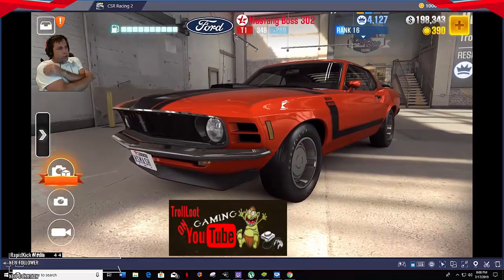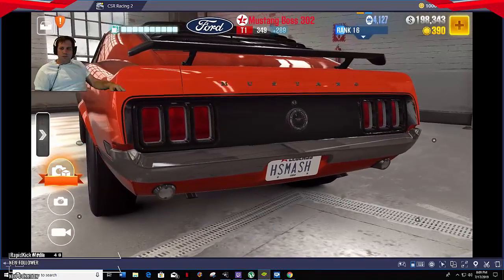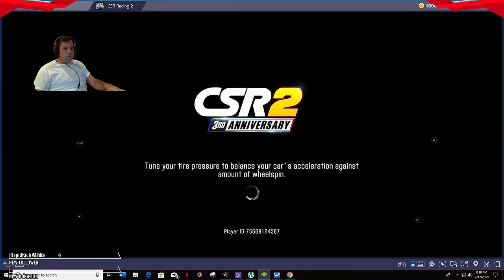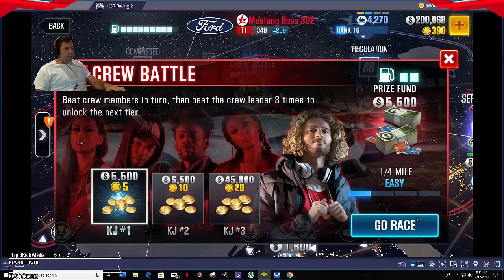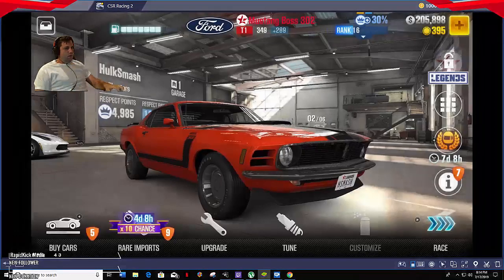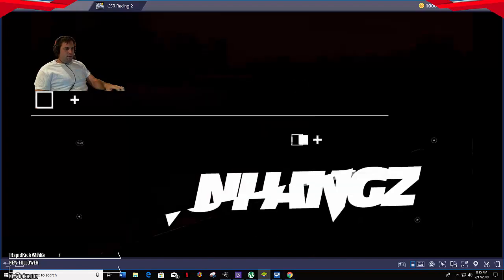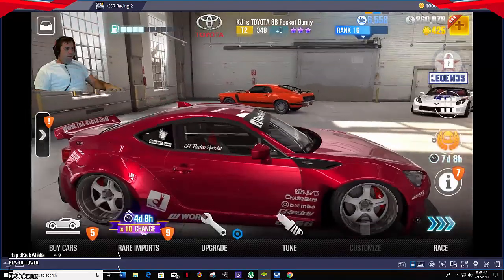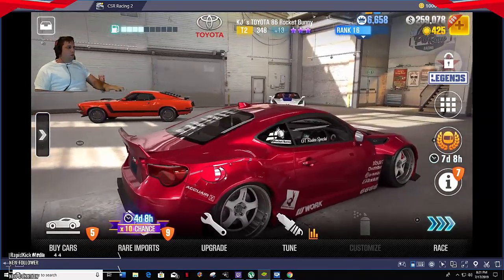CSR Racing 2 KJ Boss Race